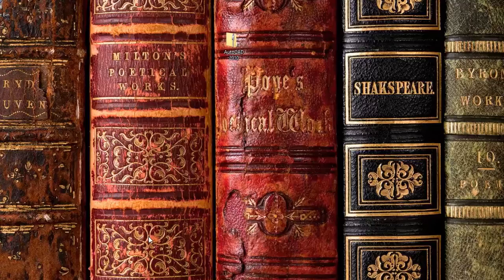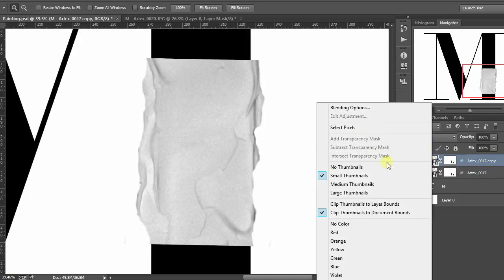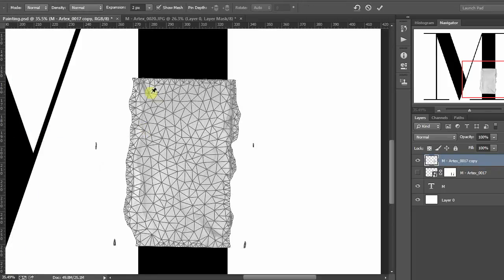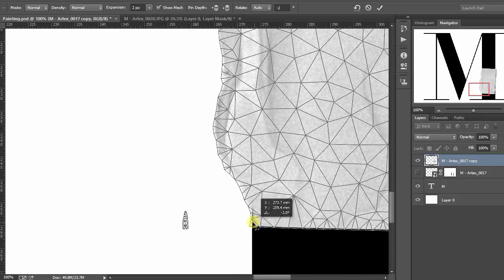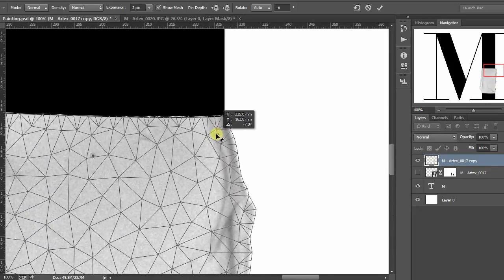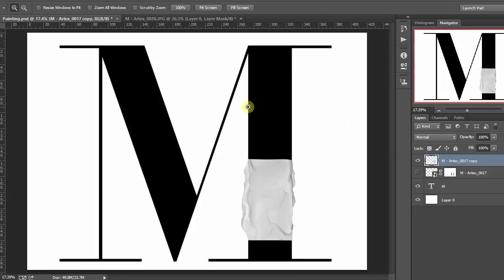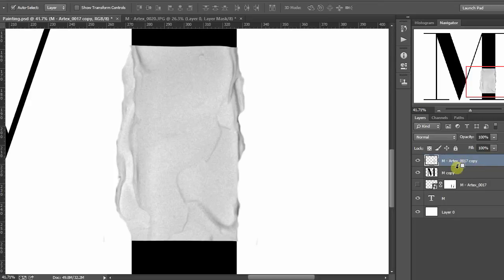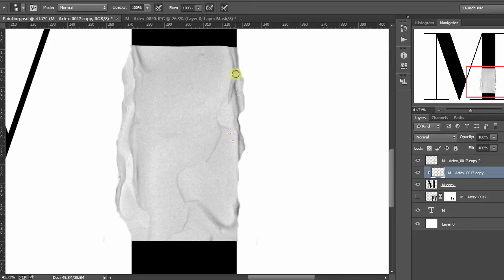Puppet Warp in Photoshop CC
A short video utilising the new feature within Adobe Photoshop CC: Puppet Warp. A great new feature allowing you as the designer to manipulate images and materials without upsetting the natural flow of your medium.